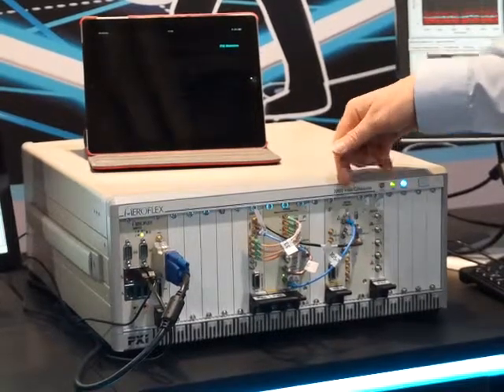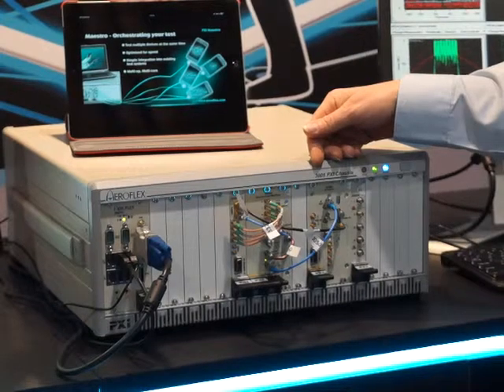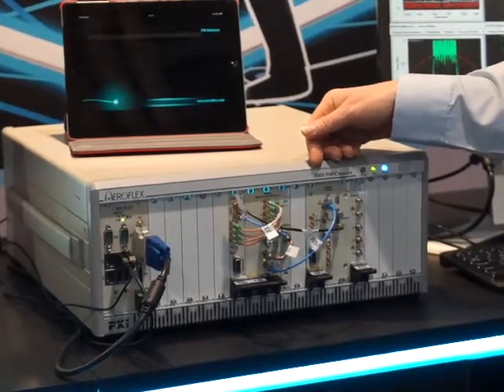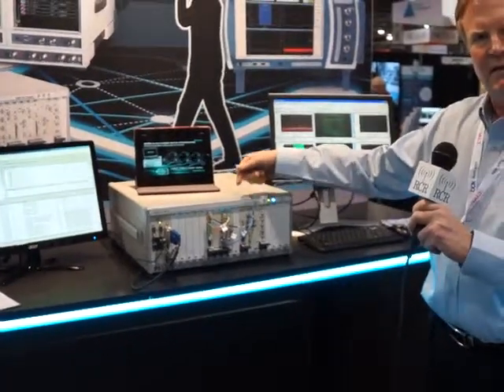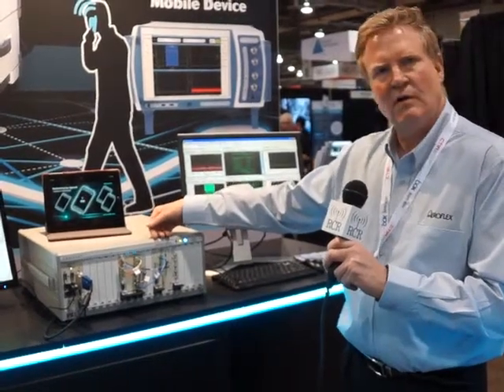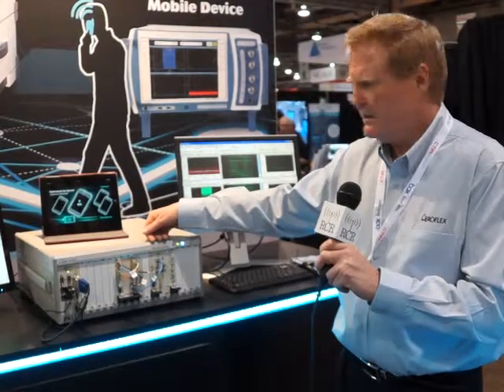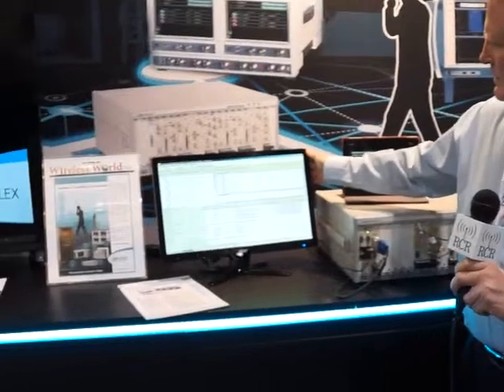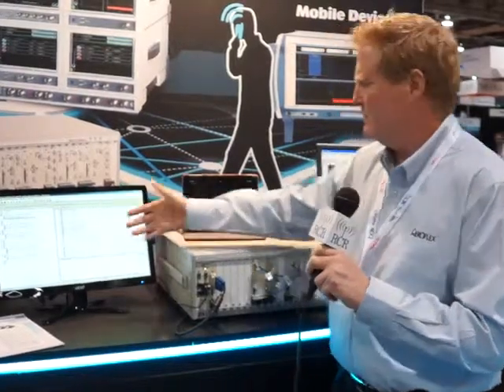CTIA13 Aeroflex Discusses New Product Launches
Aeroflex discusses in detail the launch of their new products, including the Phase 5 PXI 3000 for phone testing, and the new fully integrated solution, the 80211ac PXI Maestro.

MAQ01409